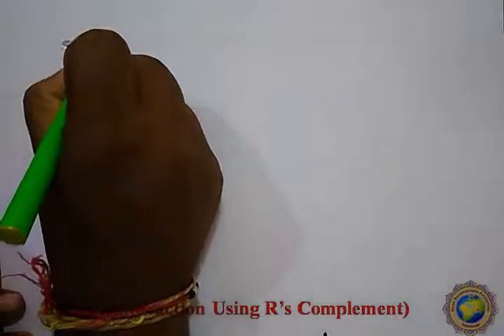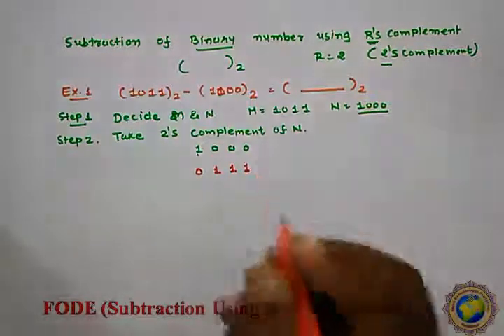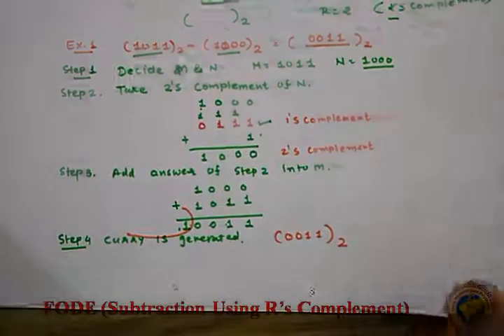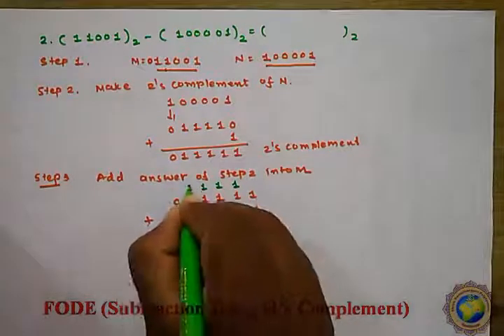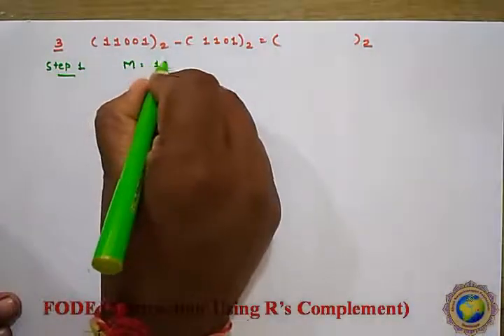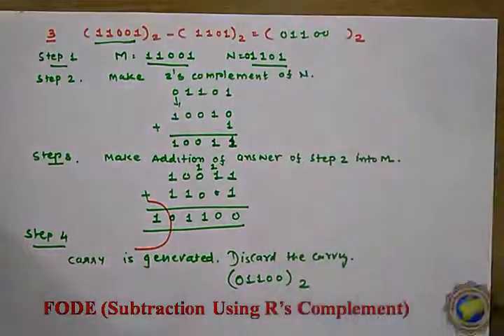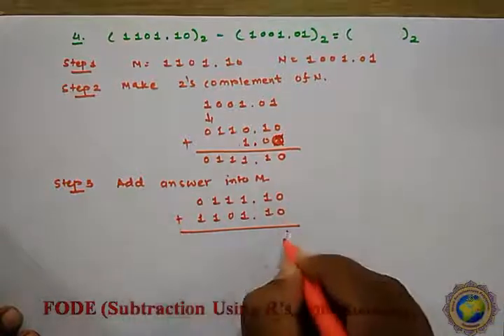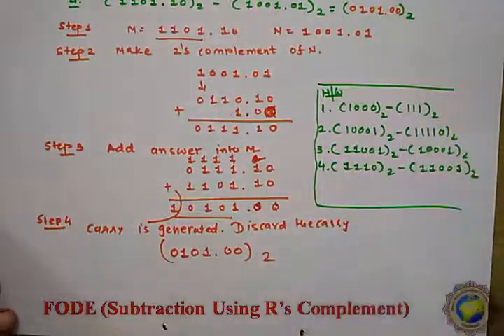FODE Lect 14